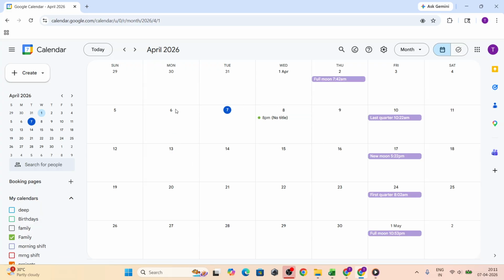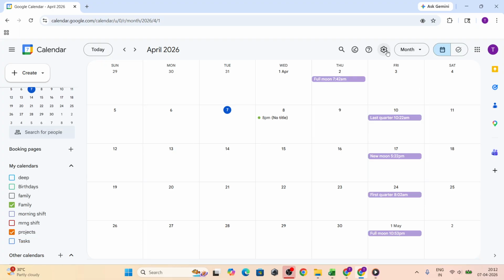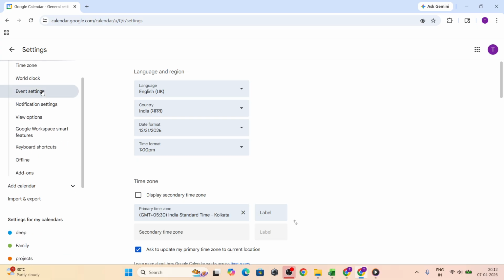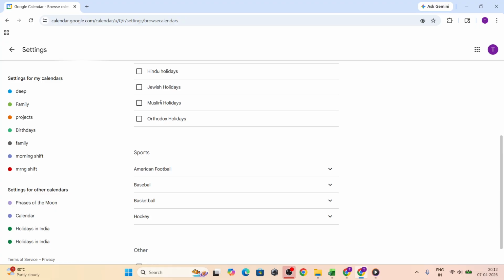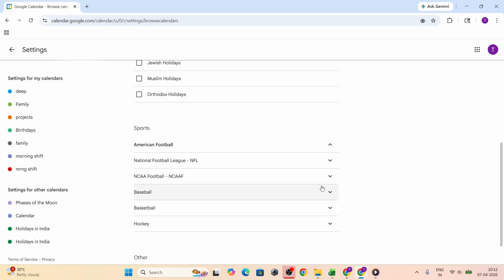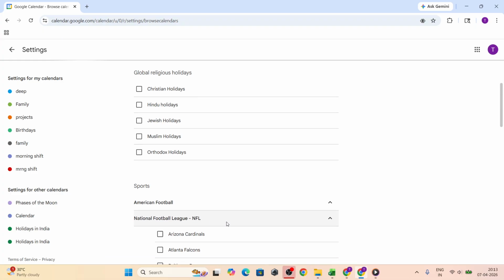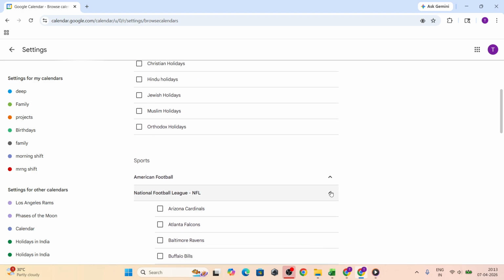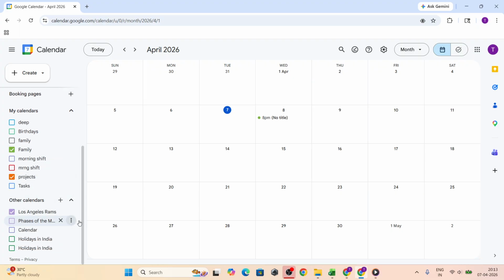How To Add Your Favorite Sports Teams Schedule To Your Google Calendar (Step By Step)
Learn how to add your favorite sports teams schedule to your Google Calendar with this easy step-by-step tutorial. This video shows you how to sync MLB, NFL, NBA, NHL, and soccer schedules so you can track game times on your desktop and mobile device.